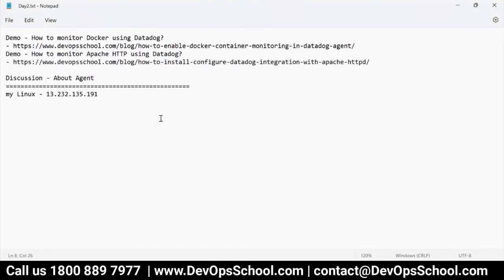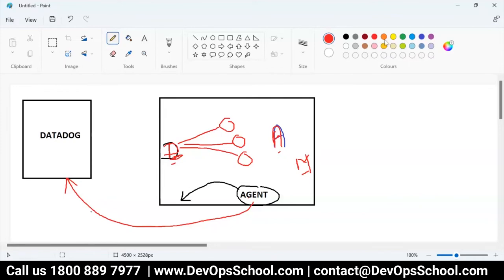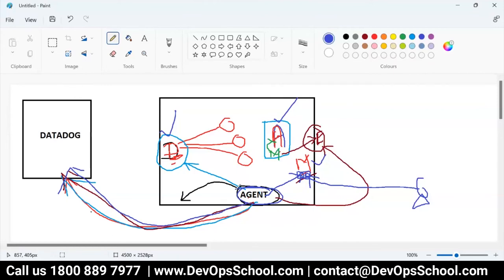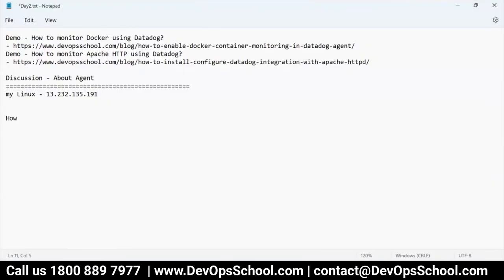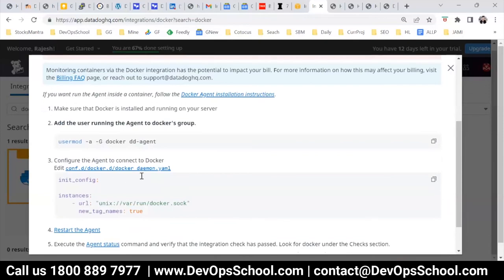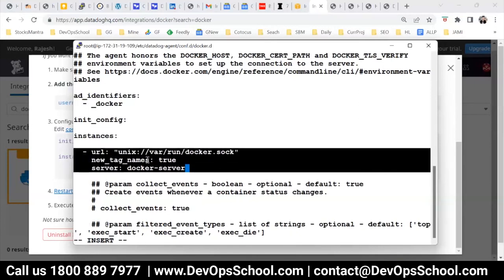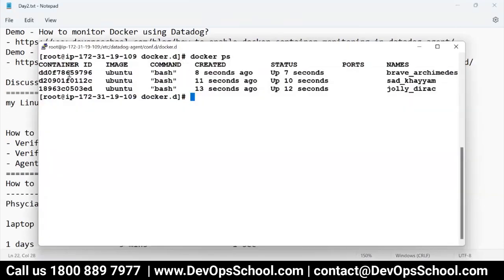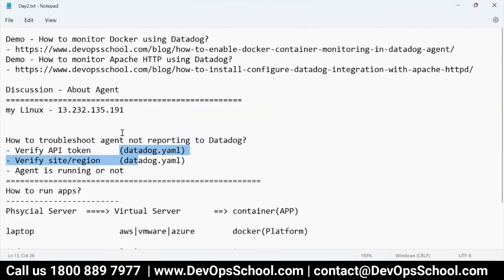Session 4 Datadog Tutorials - How to monitor docker containers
Top 10 Certifications in the world
1. DevOps Certified Professionals (DCP)

2. Site Reliability Engineering Certified Professionals (SRECP)

3. DevSecOps Certified Professionals (DSOCP)

4. Master in DevOps Engineering (MDE)

5. Kubernetes Certified Administrator & Developer (KCAD)

6. GitOps Certified Professional (GOCP)

7. Master in Observability Engineering (MOE)

8. MLOps Certified

9. DataOps Certified Professional (DOCP)

10. AiOps Certified Professional (AIOCP)